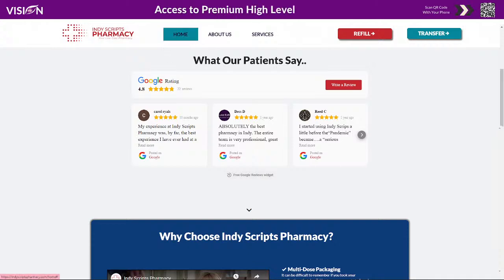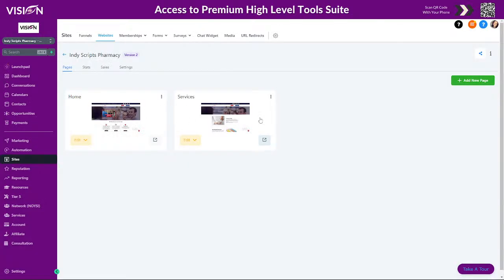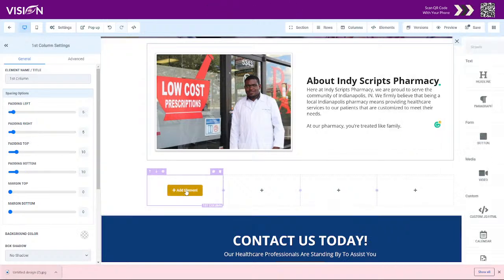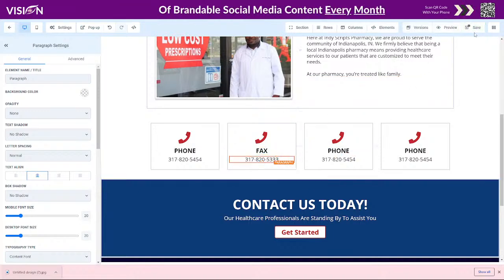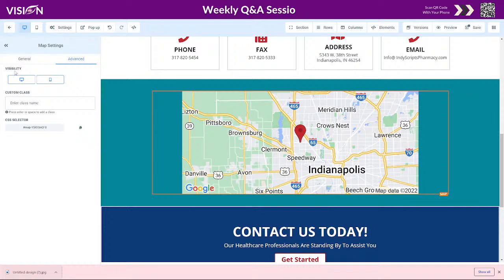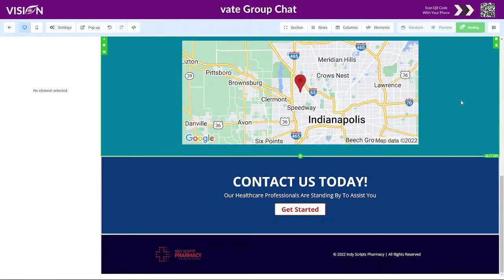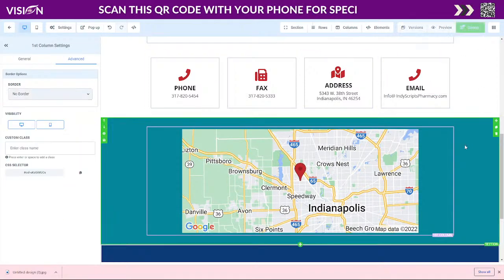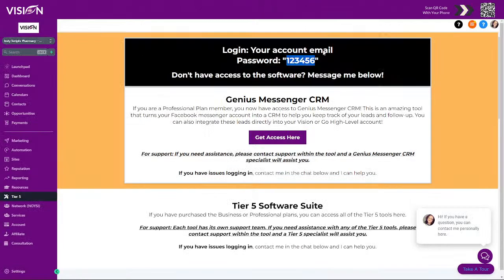Rebuild a Website in HighLevel (Part 3)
Rebuild a HighLevel website step by step.

In this training, I show you how to rebuild a real client website inside HighLevel. This is part 3 of my website series, and today I recreate the About page for a pharmacy client using the universal template we built earlier in the series.

I walk through cloning a page, renaming it, and updating the slug so old links still work. Then I rebuild the info panels for phone, fax, address, and email using icons instead of images. Icons load faster and are easy to recolor to match your brand. I also add a border around each panel to keep the design consistent, and I show you how to adjust spacing so everything lines up on both desktop and mobile.

Next, I add a live Google map to the page, just by dragging in the map element and typing in the address. No iframe code needed. I also update the global footer with the client's new logo, since HighLevel lets you edit that once and have it update across every page automatically.

I also talk about why the images you choose matter. You want your website to reflect the real community you serve, not just a generic stock photo.

This kind of duplication process is a huge time saver if you are onboarding clients on HighLevel. Once you have a solid template, rebuilding a full website only takes a few hours, and that makes it easy to offer as a fast, low cost way to get new clients set up on your system.

⏱️ Chapters:
00:00 Recapping the Website Rebuild
04:03 Text Alerts and Prescription Pipelines
06:49 Starting the About Page
10:52 Using Icons Instead of Images
14:59 Adding Contact Details
17:00 Adding a Location Map
21:04 Updating the Logo and Menu
24:28 Choosing Images That Reflect Customers

💬 Drop a comment: Have you ever had to rebuild a client's website from scratch on a new platform?